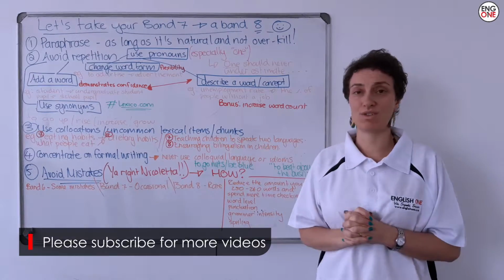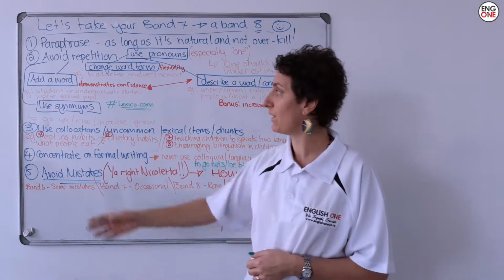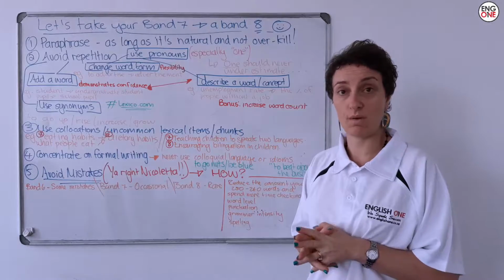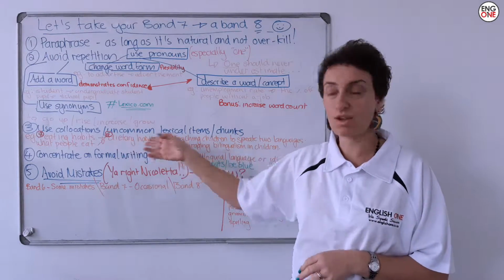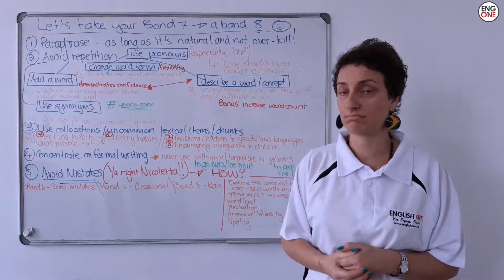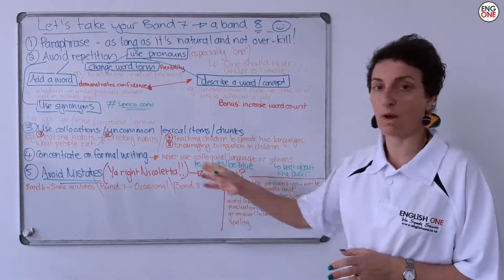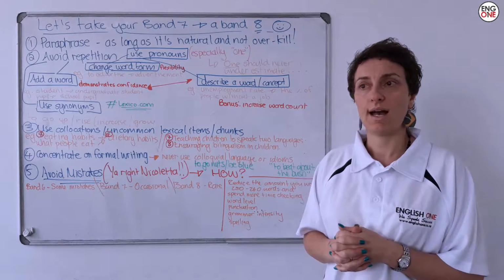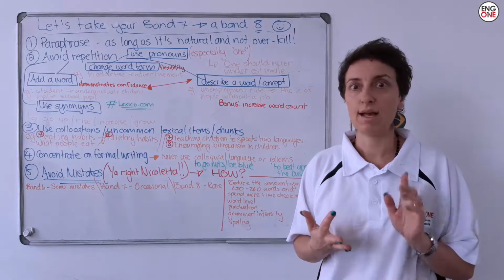5 Tips for going from Band 7 to Band 8: IELTS Writing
Improving your score in IELTS is challenging - especially if you're pushing for a Band 8. Your success in achieving this is determined by the smallest of margins. Here we offer 5 tips to help you reach that Band 8.

By joining one of our specialized English courses you can develop your English skills quickly. And if you don't feel like travelling you can have private online lessons. We are here to answer your questions!